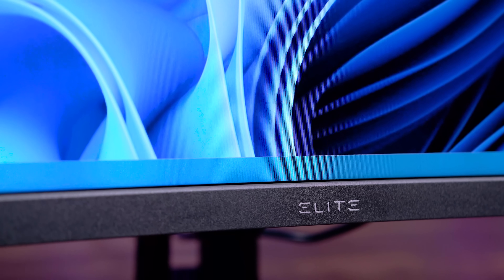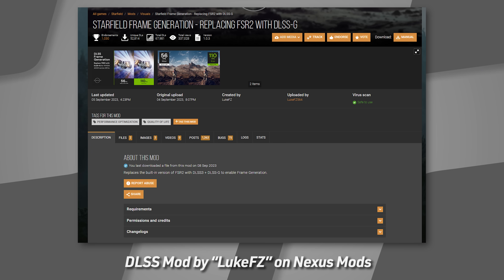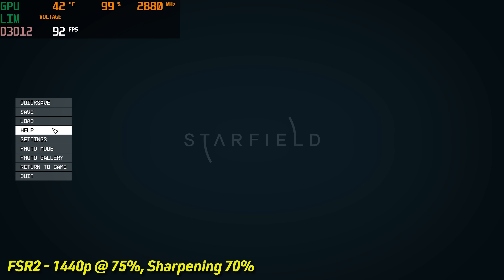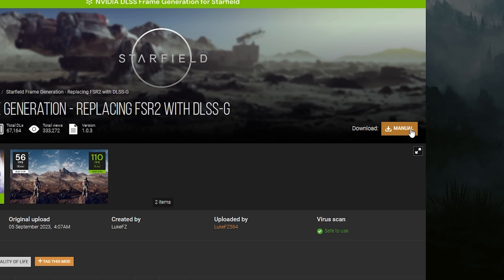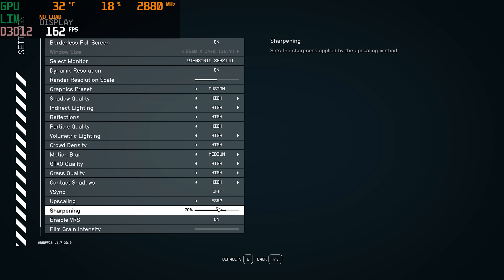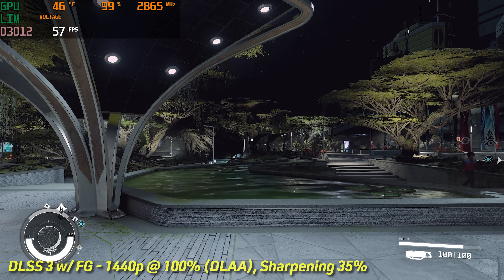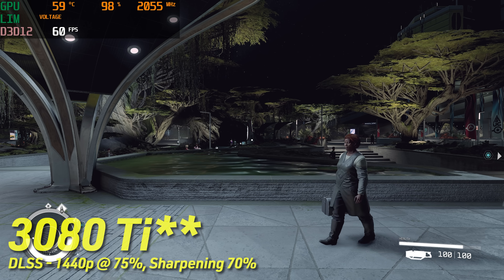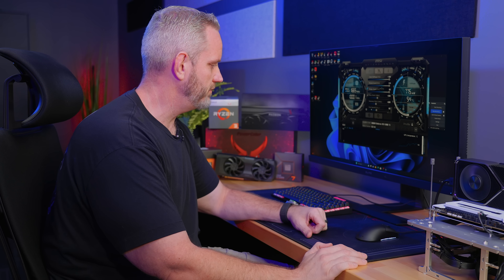How to install DLSS in Starfield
Want to make Starfield run better for free? If you are running an NVIDIA GPU, install the free DLSS mod!